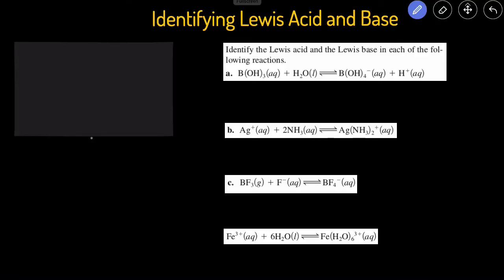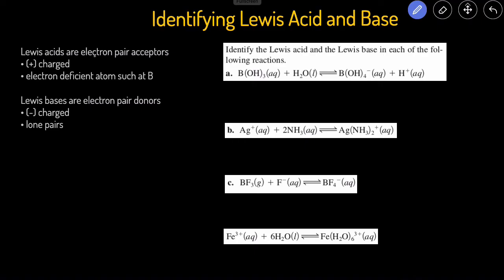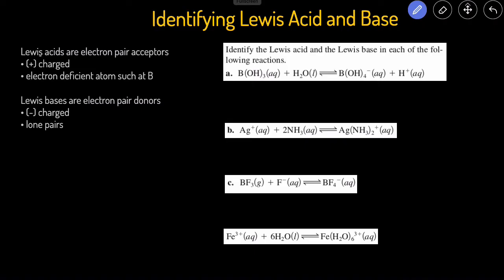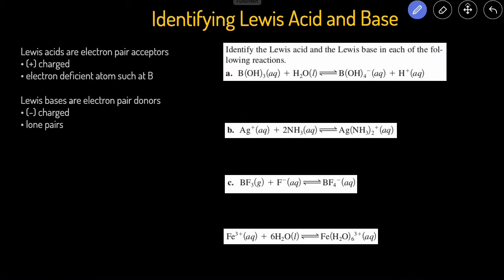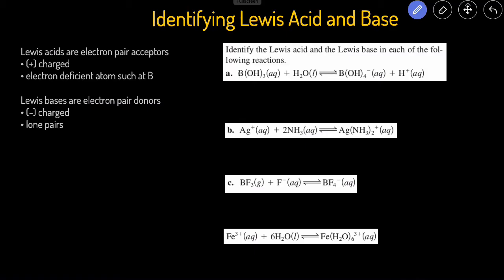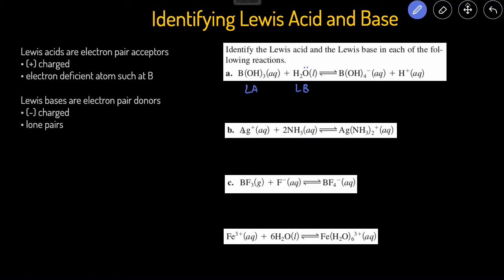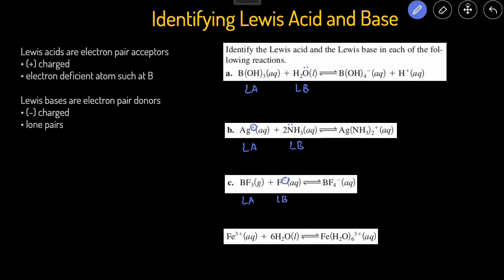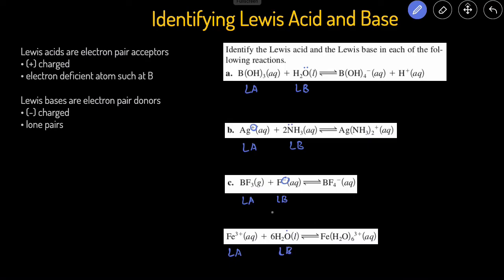How to Identify Lewis Acid and Lewis Base Shortcut, Practice Problems, Examples, Explained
In this video,  we'll go over how to identify the lewis acid and lewis base in an acid base reaction. The lewis acid accepts electron pairs while lewis acid donates electron pairs